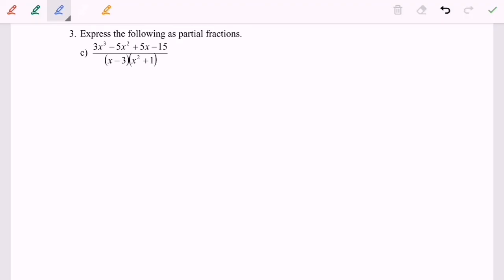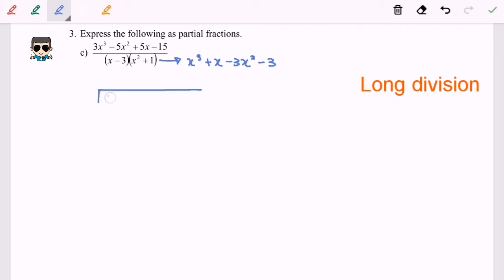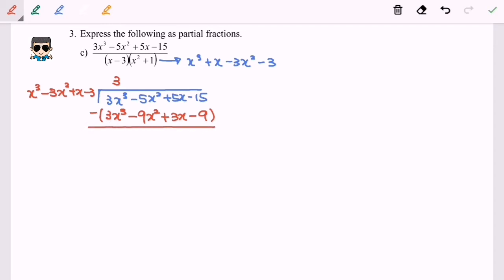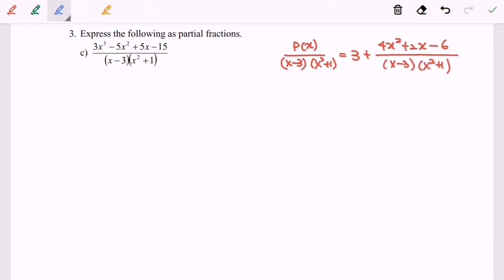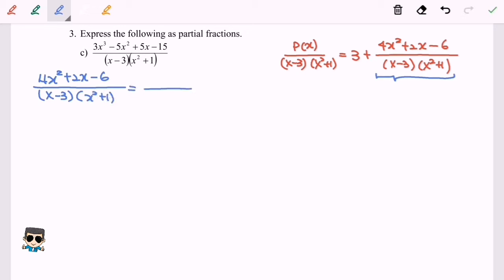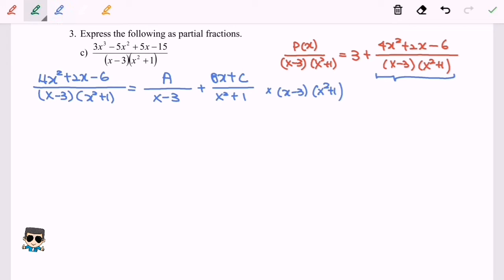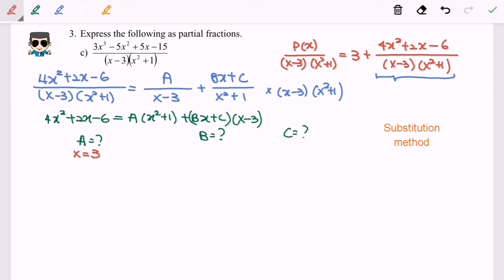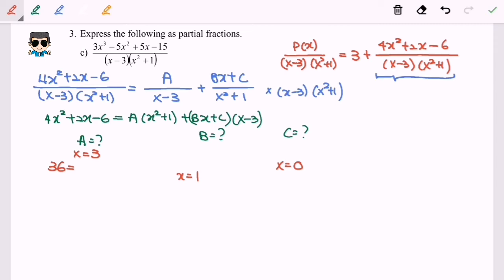T6 Partial Fraction_3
Steps to solve improper fraction, linear & Quadratic factors